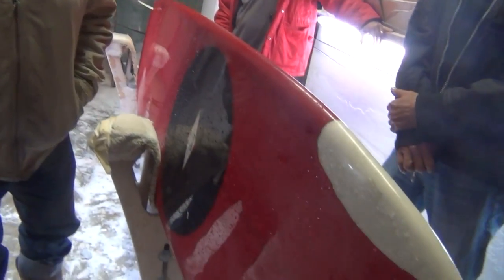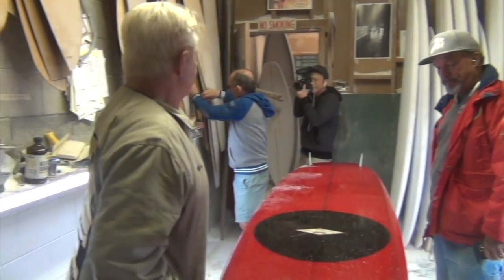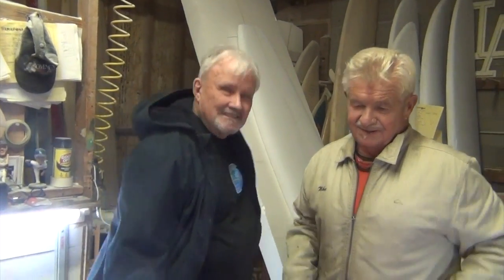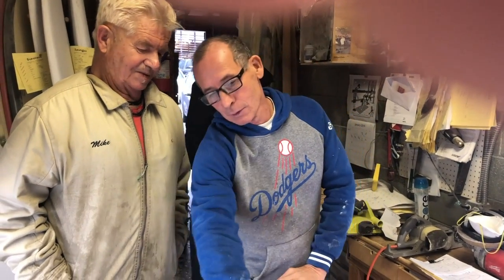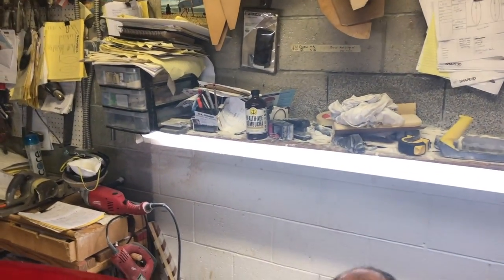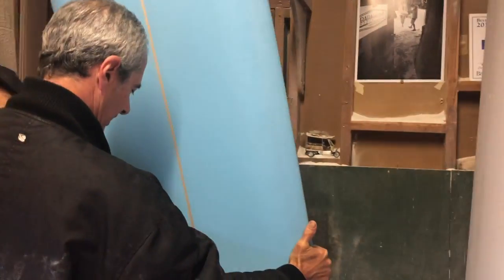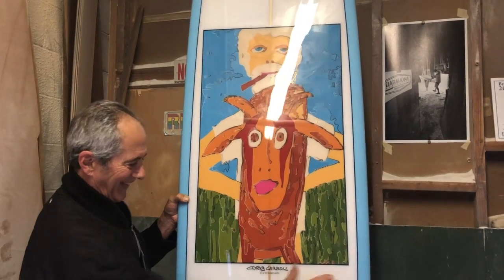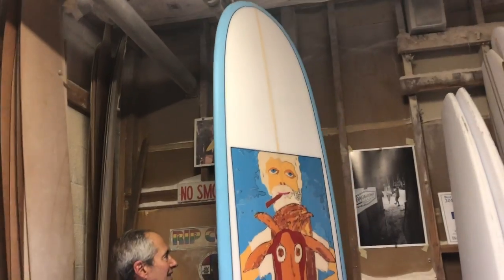Blue Mango Surf Design Session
This video is about Blue Mango Surf Design Session